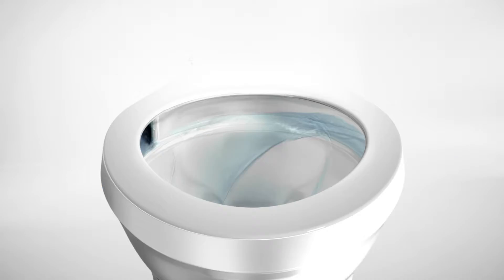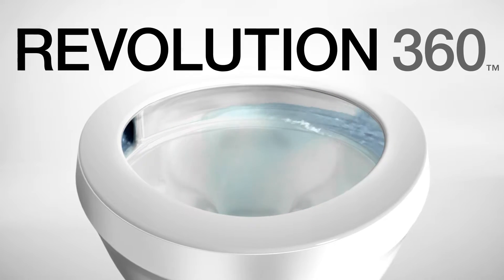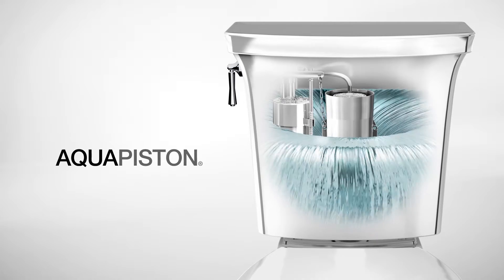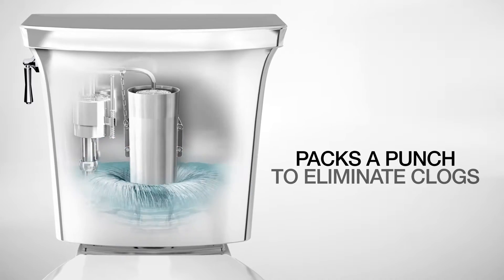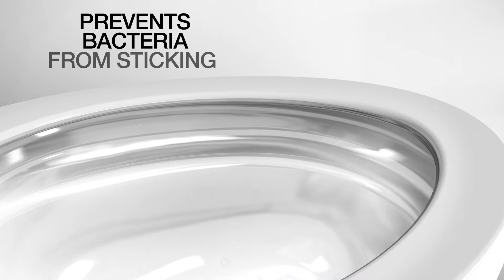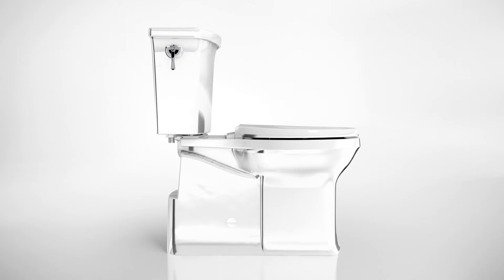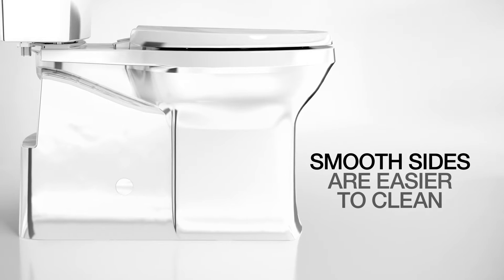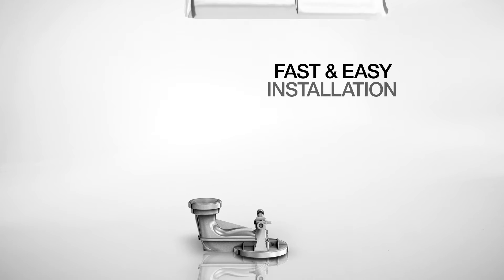Elongated Manual Bidet Toilet Seat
This manual bidet seat requires no electricity or batteries and installs in minutes, connecting to the toilet's water supply line.